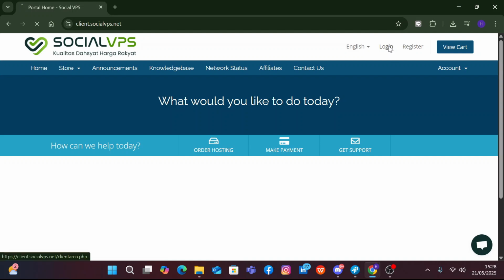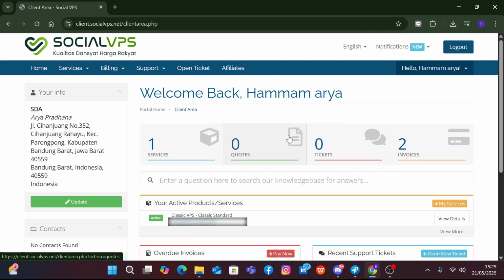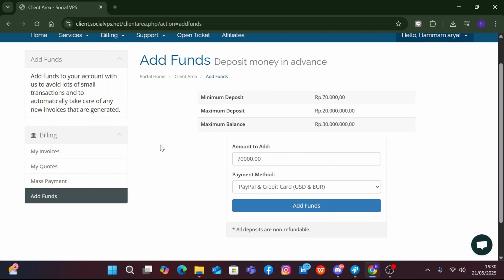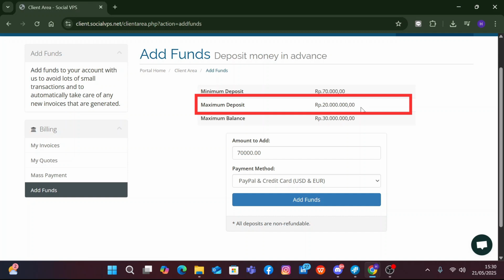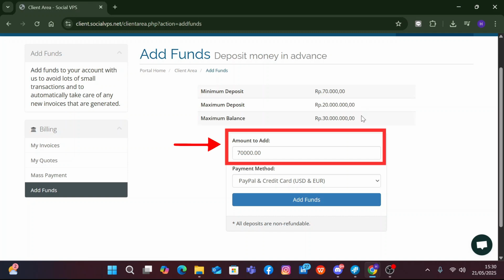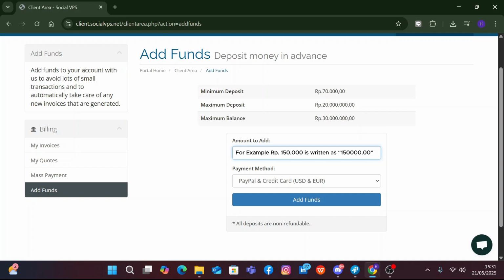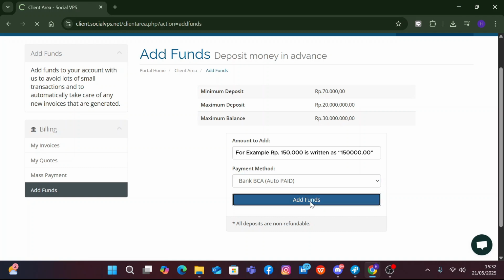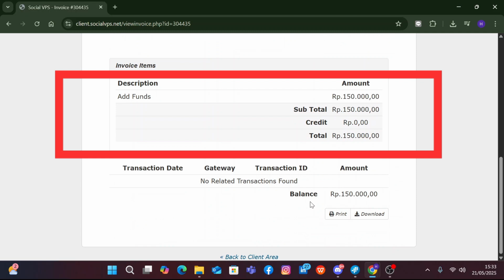How to “Add Fund” in the Client Area – Instantly Top Up Your Forex VPS Balance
Want to keep your Forex VPS services running smoothly without interruption? In this tutorial, we’ll show you exactly how to add funds to your account through the Client Area, so you can pay invoices, renew services, or upgrade your VPS package at any time.

💳 In this video, you’ll learn:

How to access the “Add Fund” feature

What payment methods are supported

How to ensure a successful top-up

Includes images, tips, and common troubleshooting solutions.